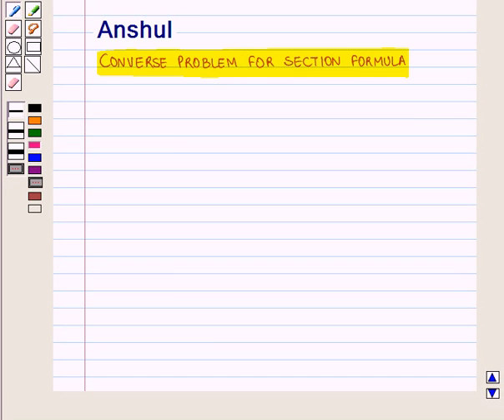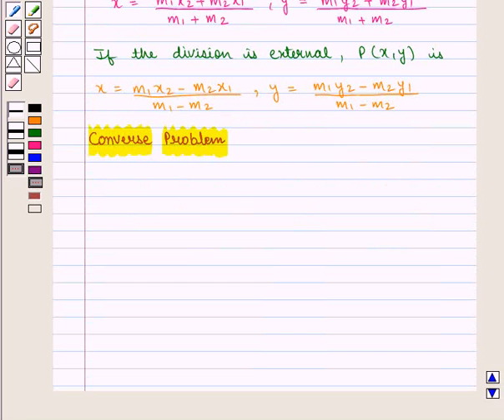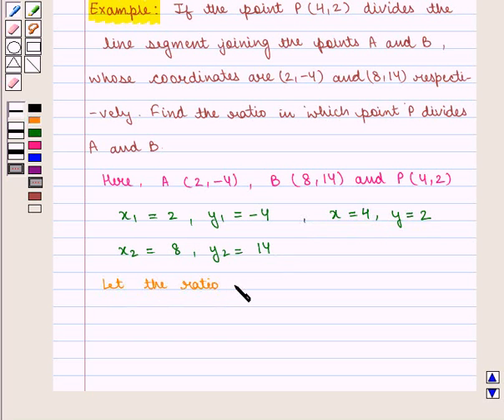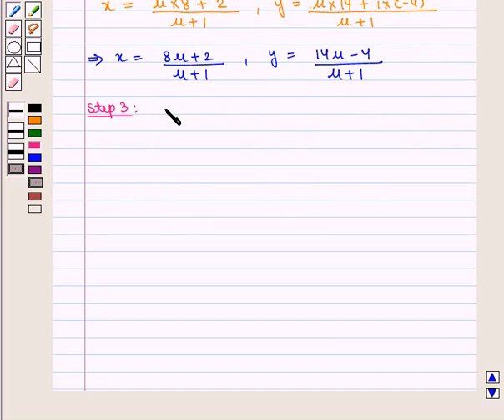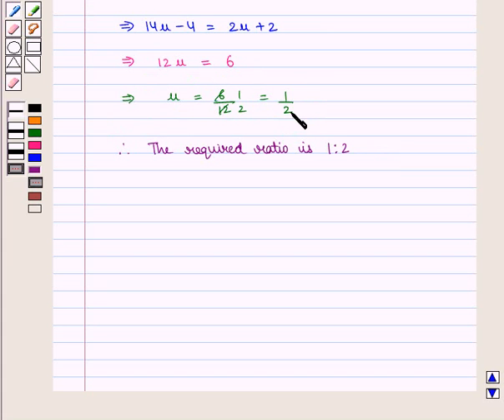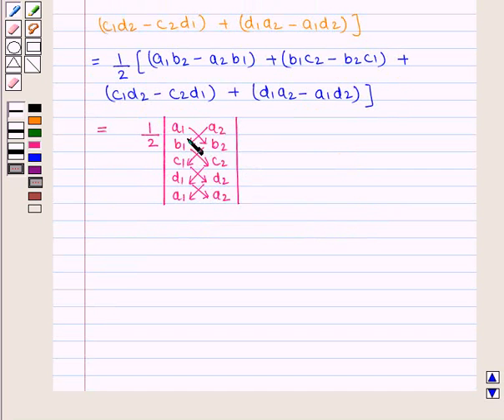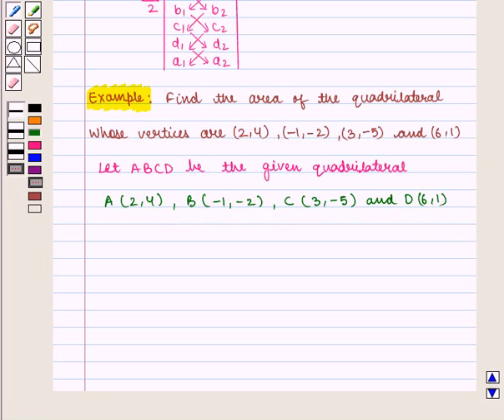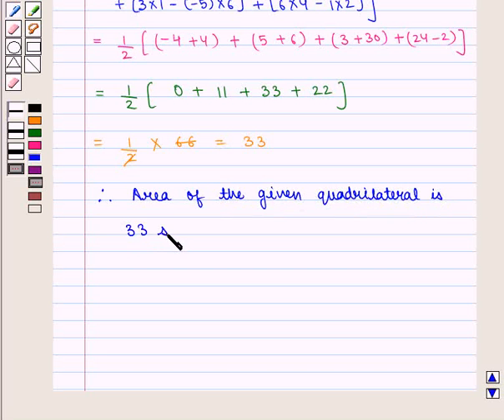Maths XI ICSE 20 KC2